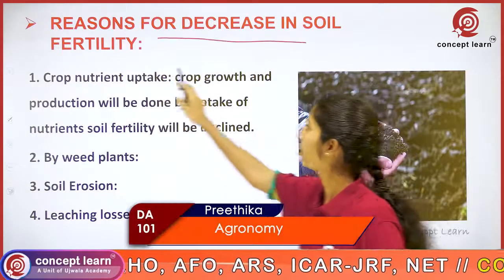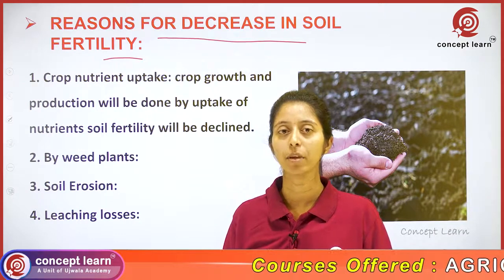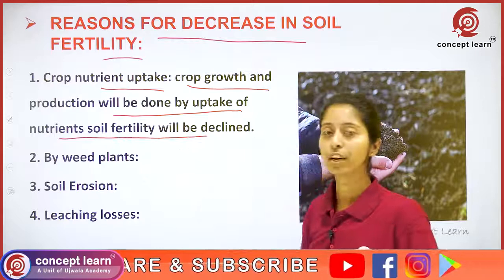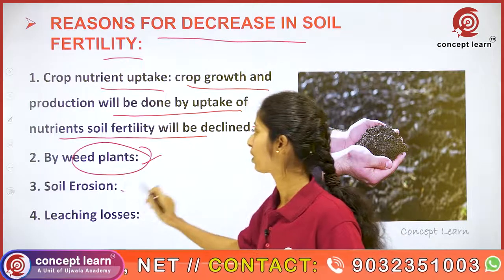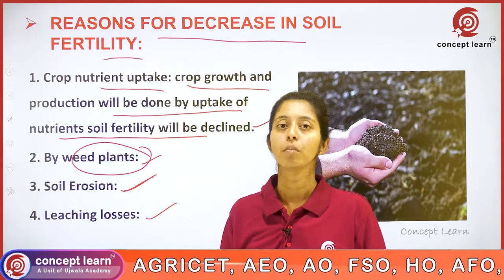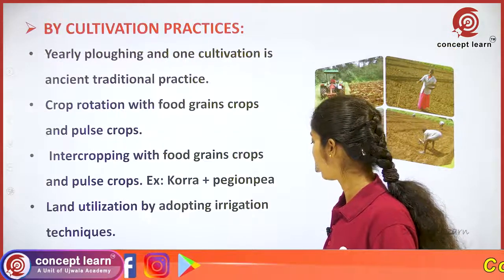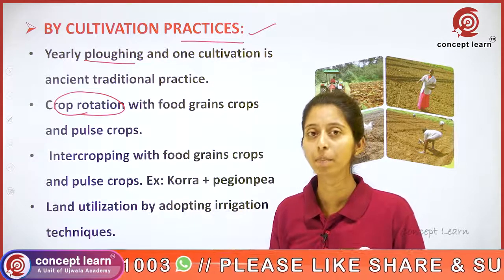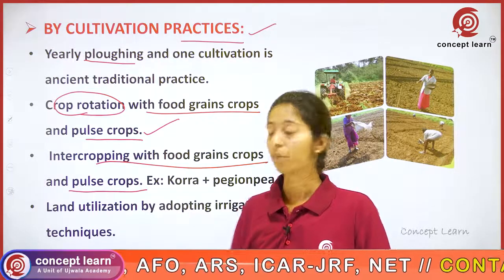Agronomy | ujwala academy | agricet video | aeo video | ujwala Coaching | ujwalaacademy